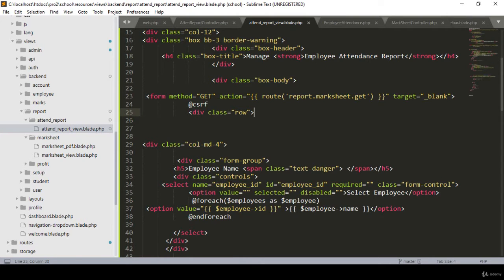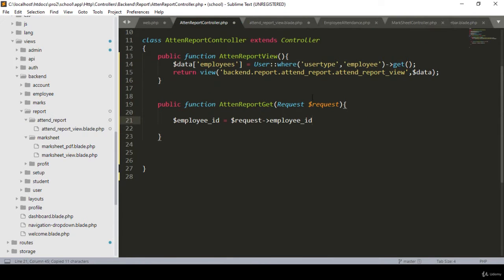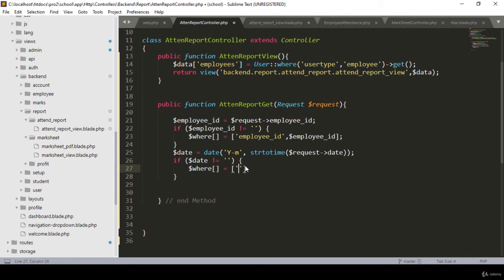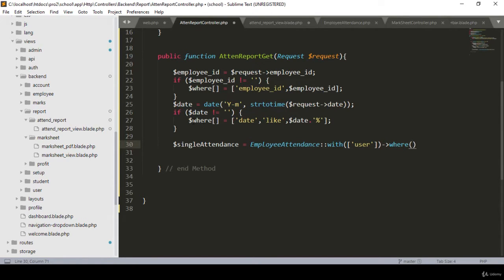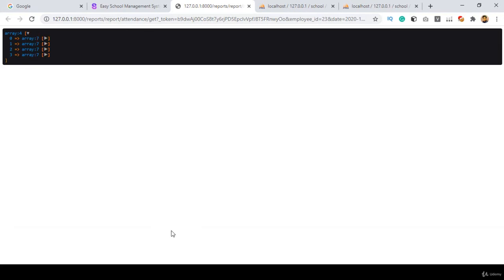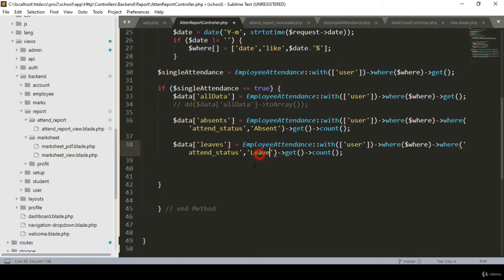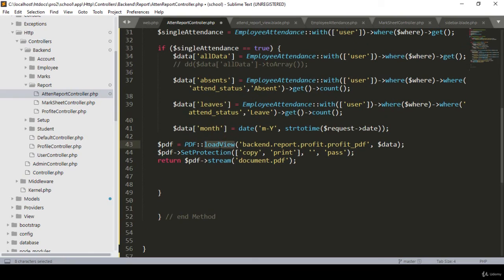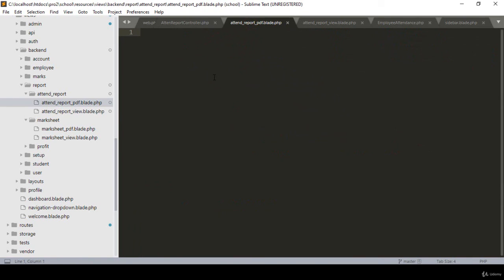2 Employee Attendance Report Part 2